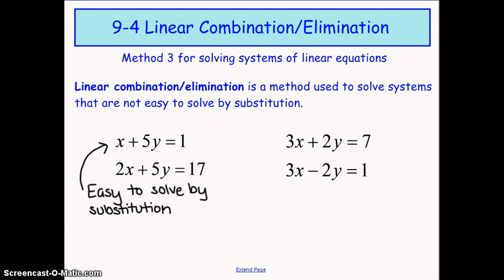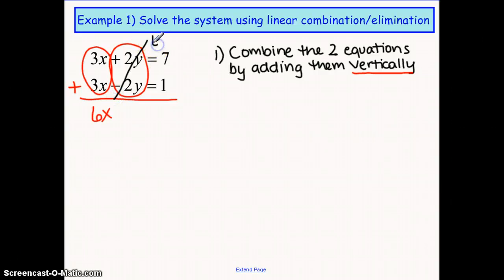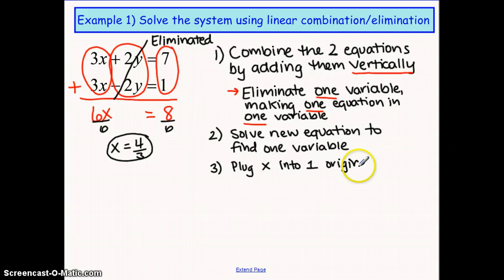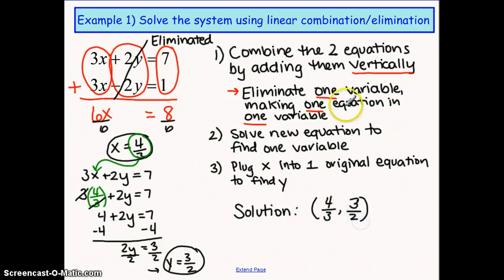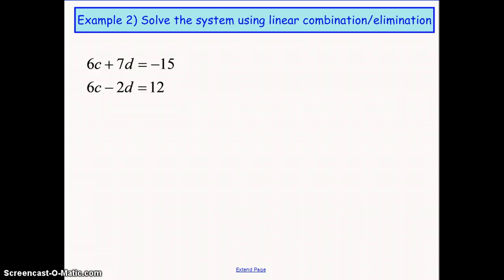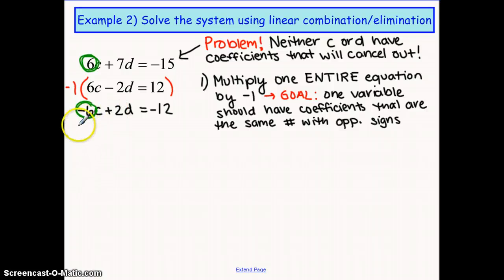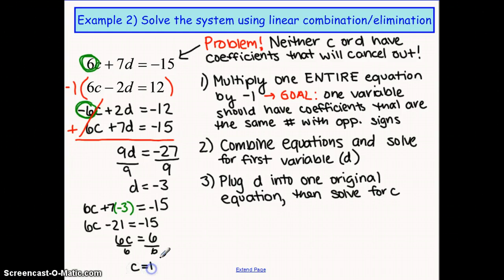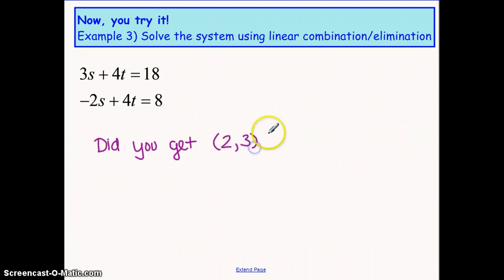Algebra 1, Section 9-4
Solving systems of linear equations using linear combination/elimination